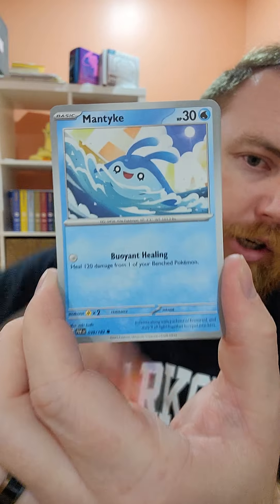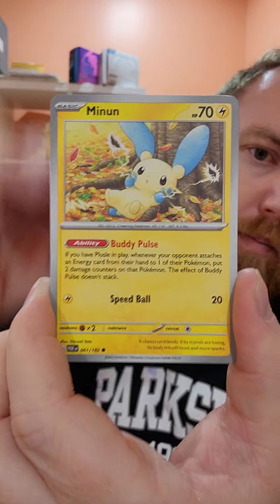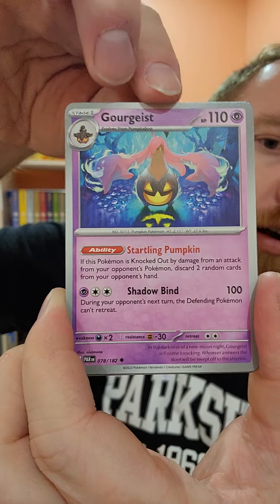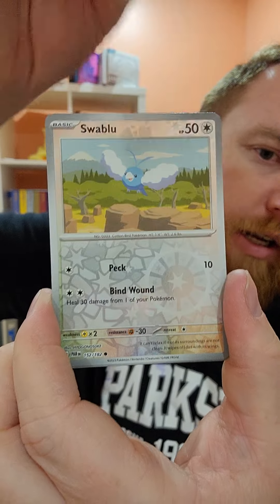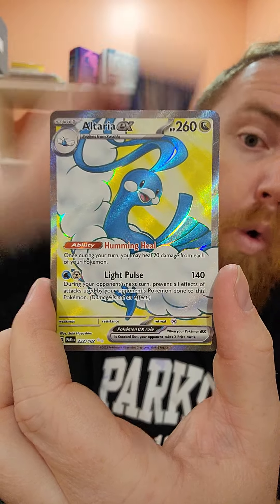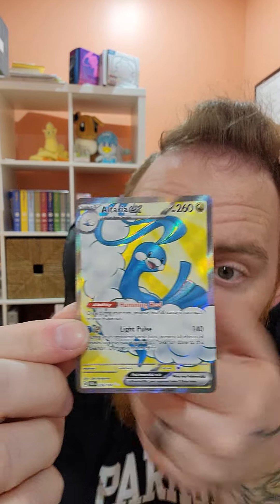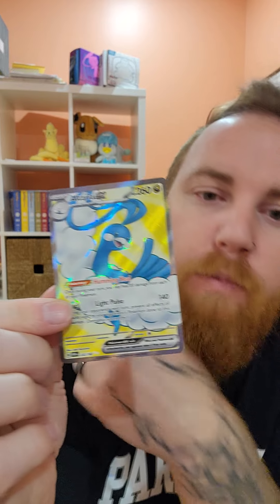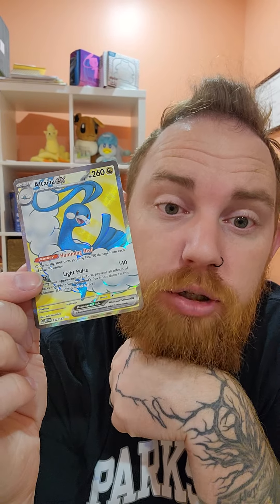A Beautiful Dragon Appeared! - Pokemon Paradox Rift Pack Opening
I was so happy to see a favorite of the Hoenn region drop in during this awesome Pokemon Paradox Rift.